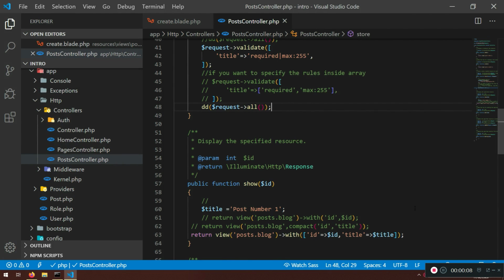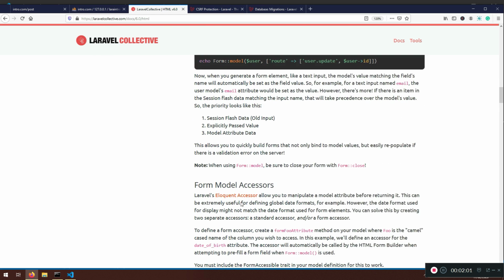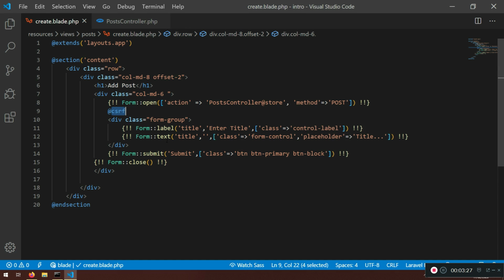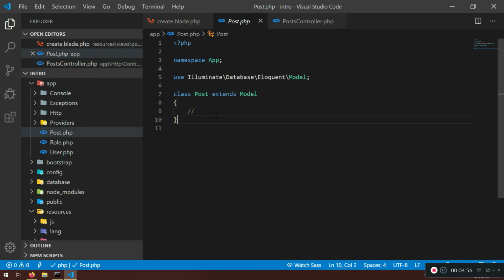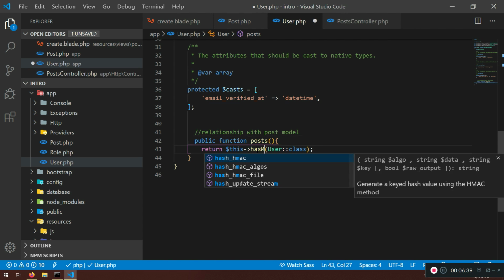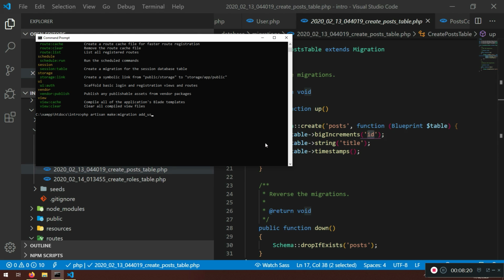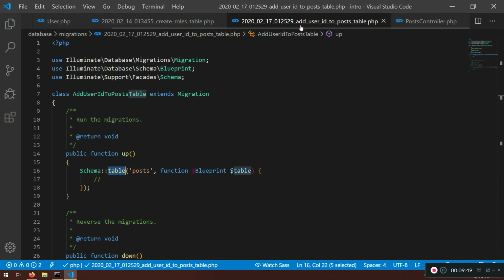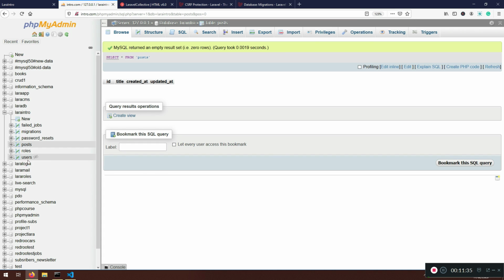3 - Establish Laravel Relationship Between Models and add csrf protection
In this video we will add csrf protection.